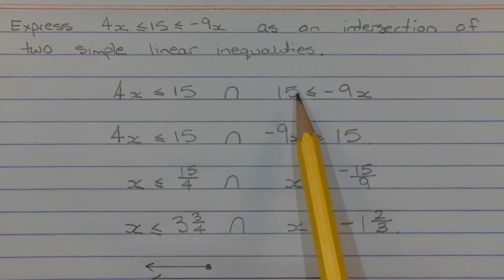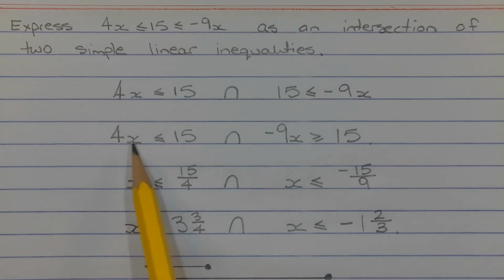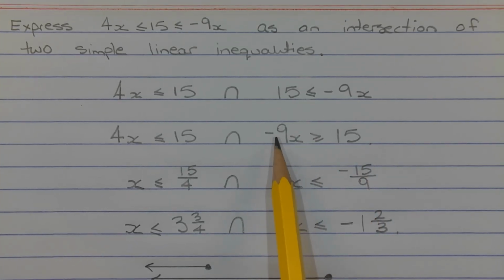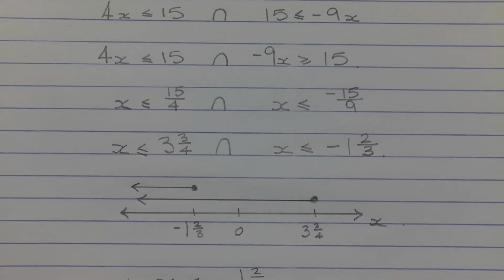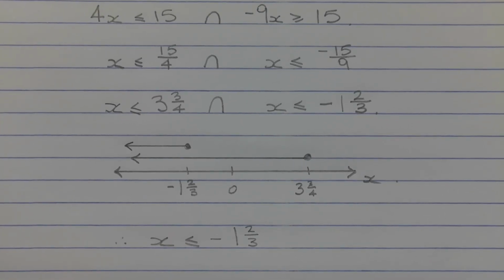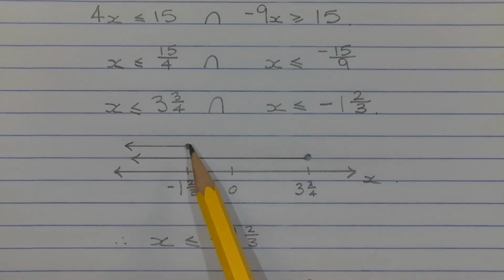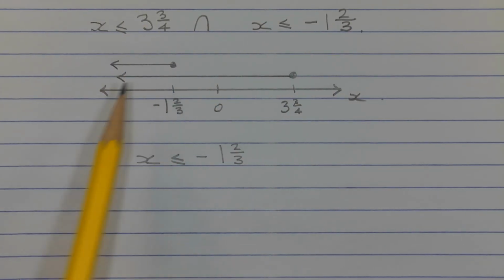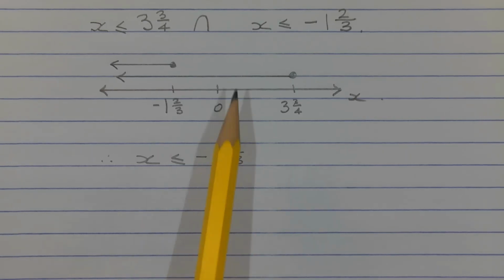1997 HSC Maths 2u Q10a How To Solve 3-Way Inequality 4x ≤ 15 ≤ (-9x) & Graph Solution On Number Line